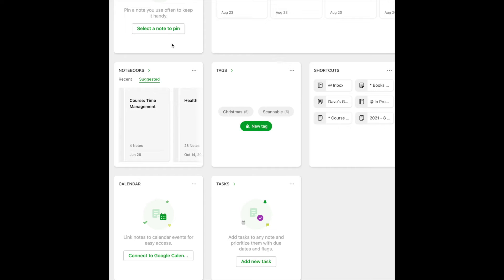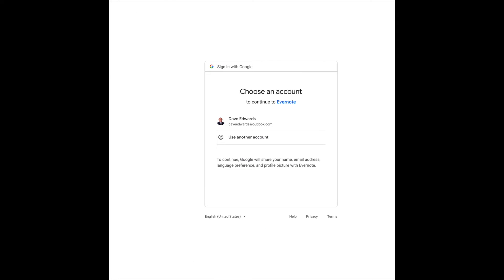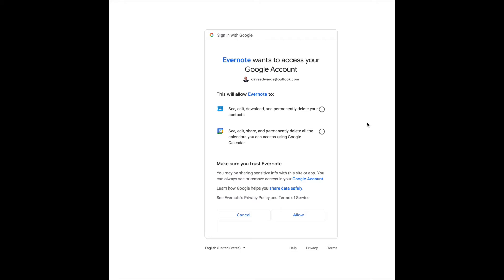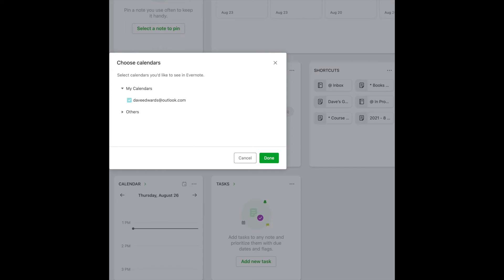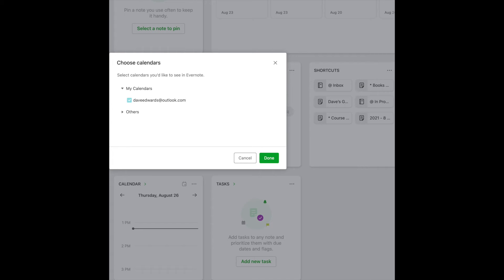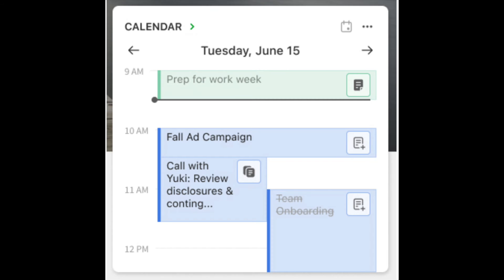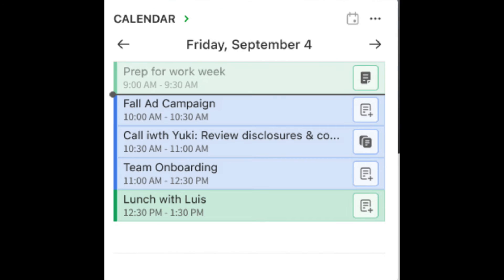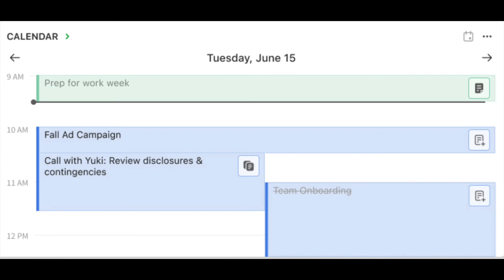Linking Your Calendar to Evernote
Evernote has announced yet another new feature.  You are now able to link your Google calendar to Evernote.  This video will show you how.

MY COURSES:
"Managing Difficult People"

MY BOOK:
“The Public Media Managers Handbook”

MY BIO:
After more than 30 years as a leader in the communications field, I am now helping individuals and organizations with leadership, management, and productivity issues. I also teach classes for Marquette University, Alverno College, and Udemy.